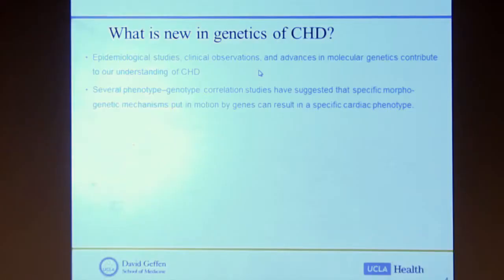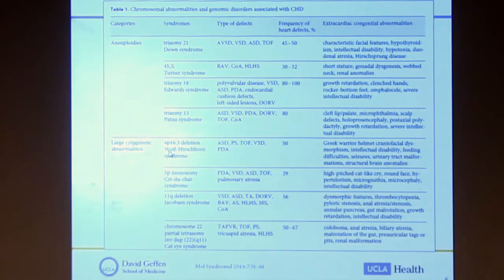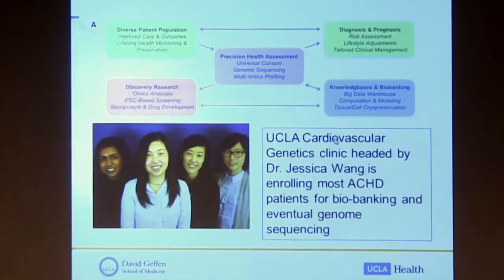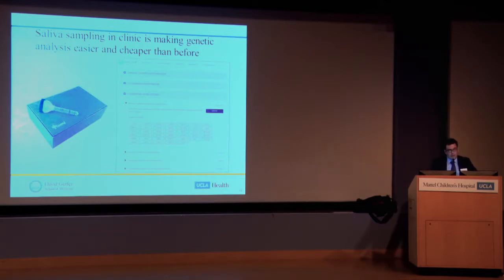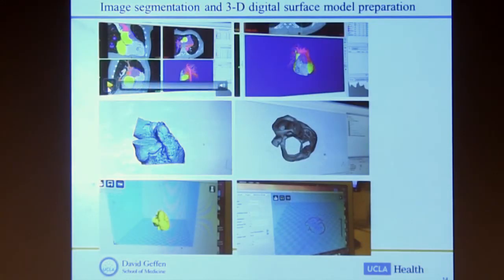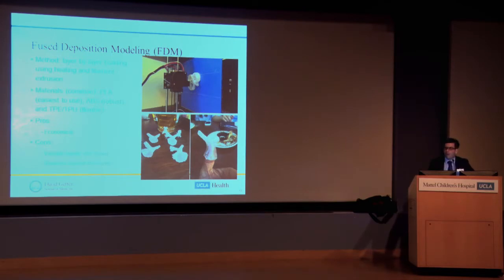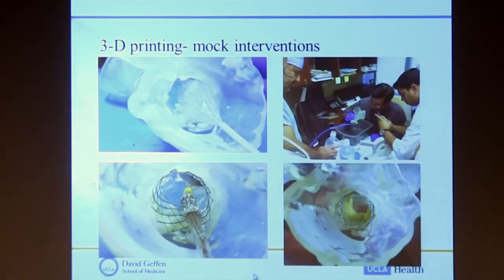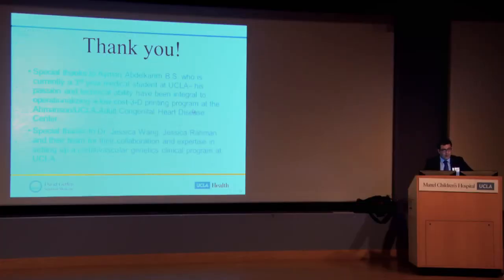From Genomics to 3D Printing in CHD - Dr. Jamil Aboulhosn | 2017 UCLA ACHD Symposium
UCLA cardiologist Jamil Aboulhosn, MD, talks about genomics and 3D printing in treatment for adult CHD patients, at the 2017 Adult Congenital Heart Disease conference held February 10-11 at Ronald Reagan UCLA Medical Center.